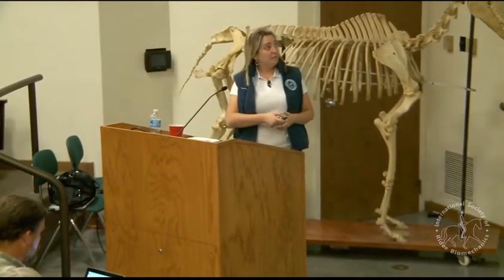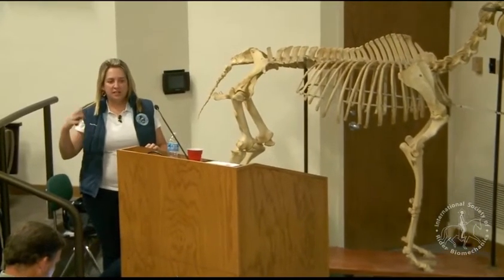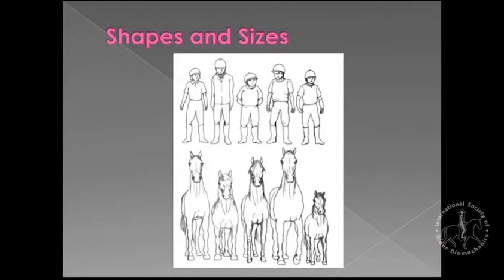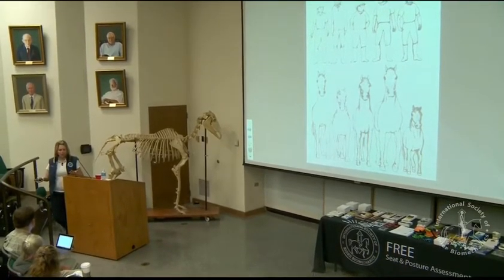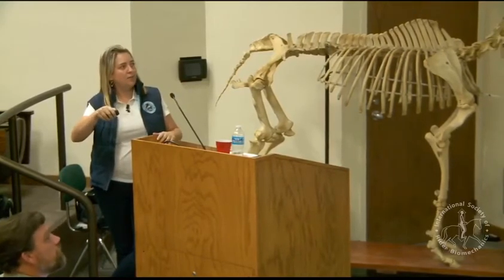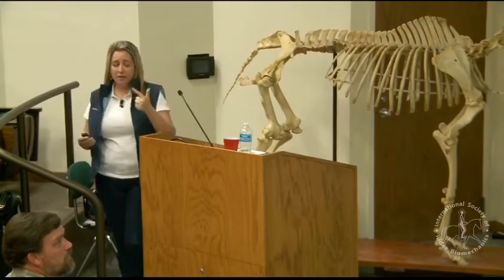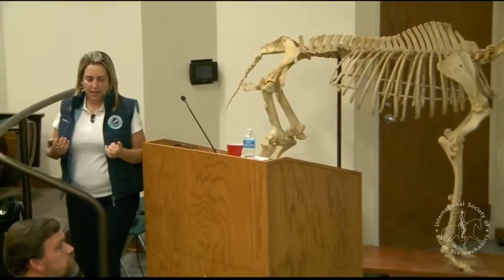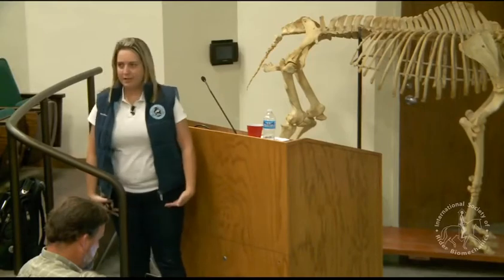Dr. Fernanda Camargo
This video is a small snippet of a video that is included in our extensive video library. Dr. Fernando Camargo is one of many experts that is a part of the International Society of Rider Biomechanics.

You can train to be a certified biomechanics instructor in the comfort of your own home